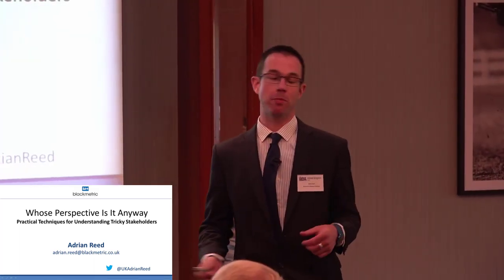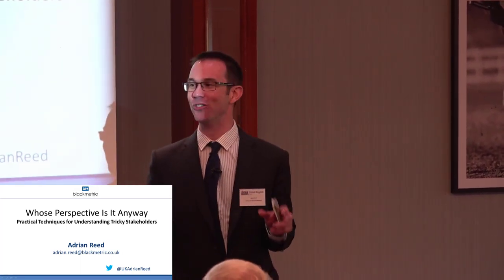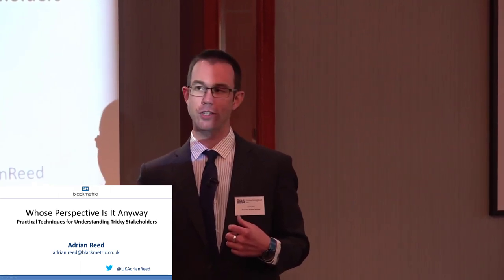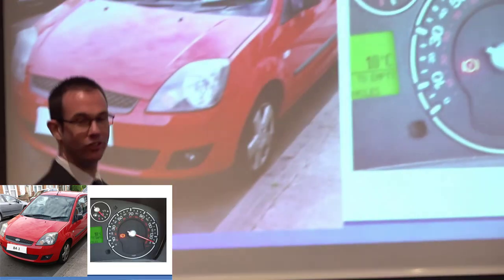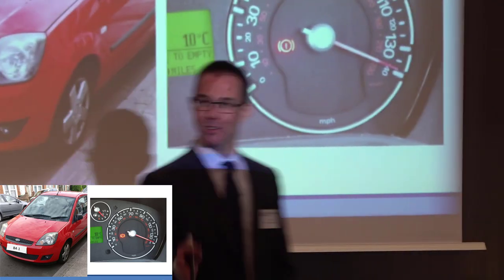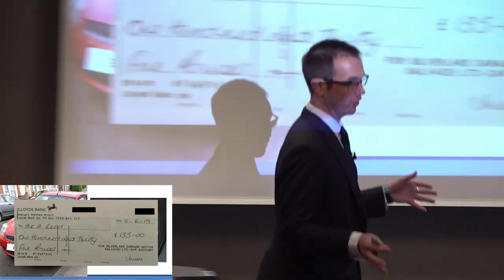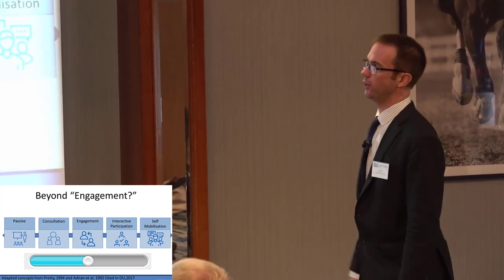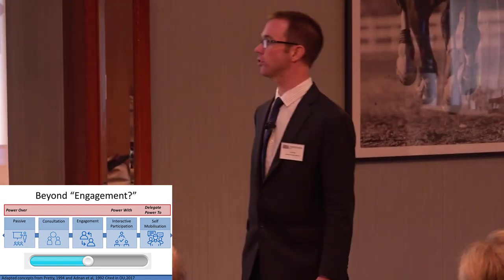Whose Perspective Is It Anyway - Practical Techniques for Understanding Tricky Stakeholders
Business analysis is undoubtedly a ‘people profession’.  It is difficult to imagine any large-scale change that could be progressed without the co-operation and co-ordination of a wide variety of stakeholders.  Yet, it is rare to see unanimous stakeholder agreement—and in ‘messy’ situations we might find that stakeholders don’t even agree on the nature of the project or problem that we are trying to solve.

With complex and transformational projects we play a key role in balancing complementary and sometimes competing perspectives, and there are a number of tools in our BA toolkit that we can utilise.

In this practical session you will hear:

- A range of practical techniques for stakeholder categorisation and engagement that build upon traditional stakeholder modelling.
- Techniques for appreciating, discussing and balancing different stakeholder perspectives
- The importance of representing marginalised and ‘unheard’ groups when designing services